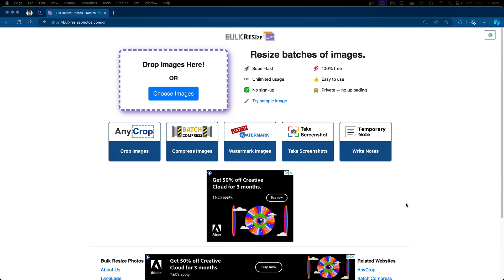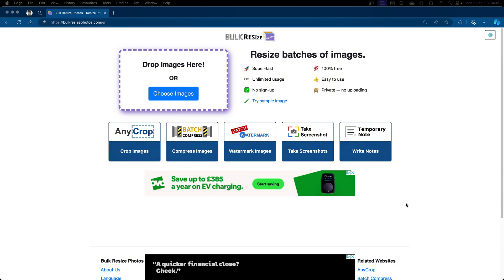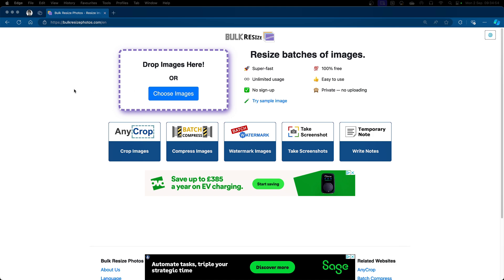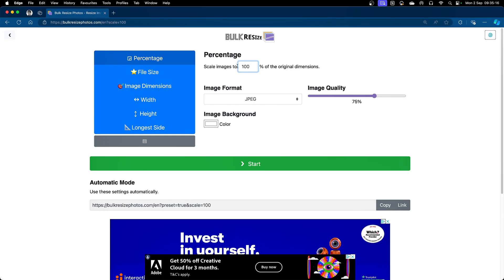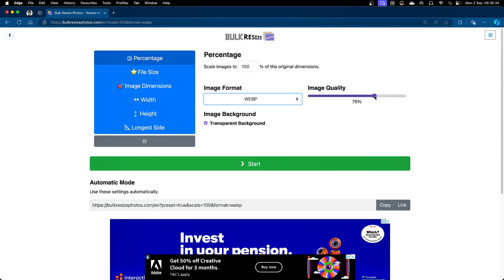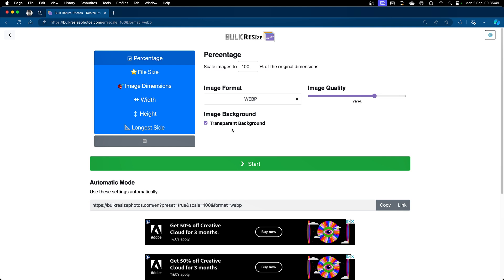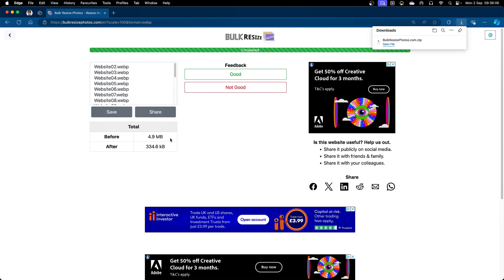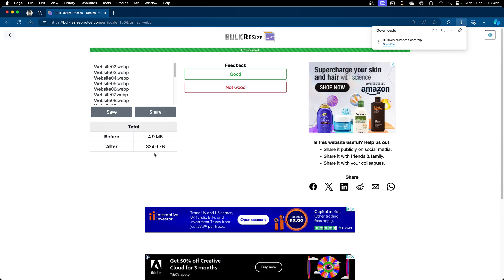WebP Images - from the Elementor Course